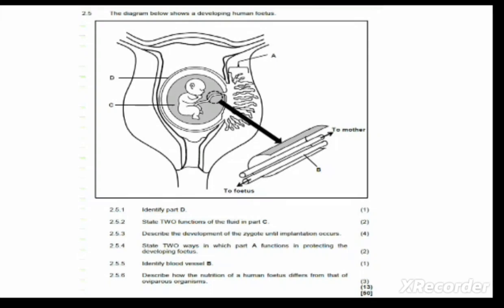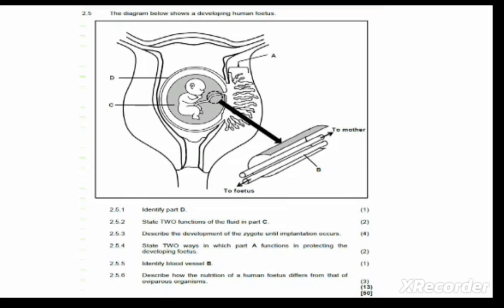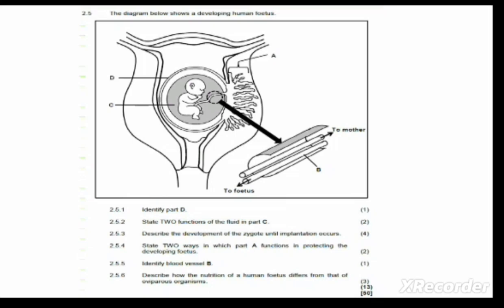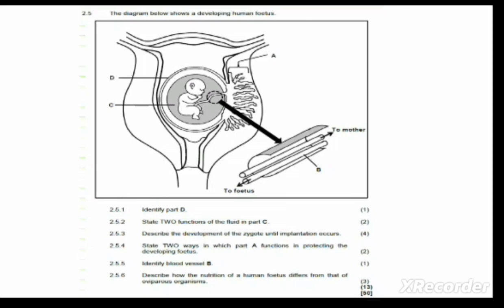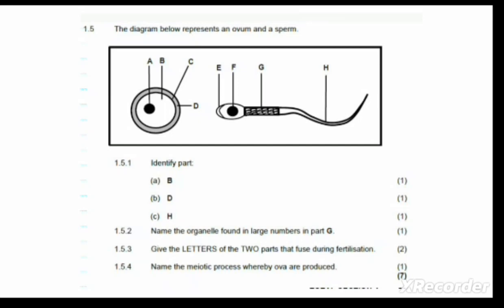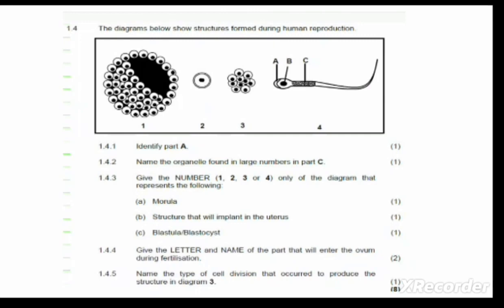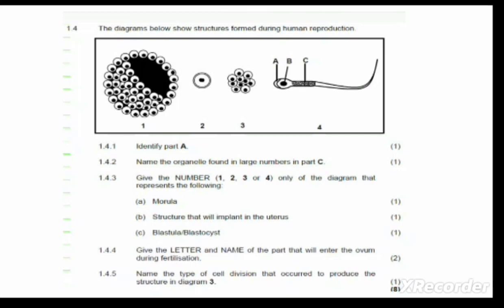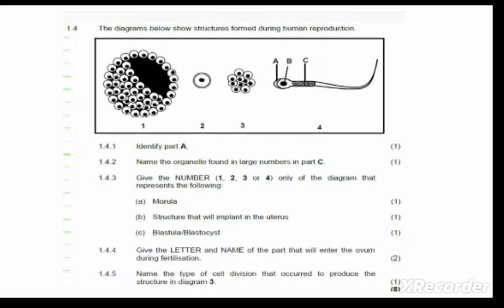EXAM QUESTIONS HUMAN REPRODUCTION